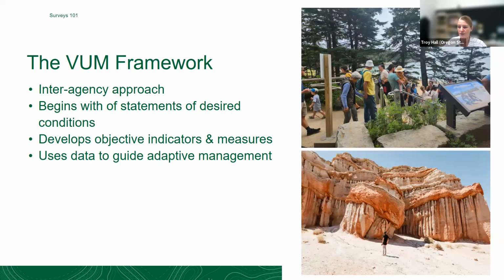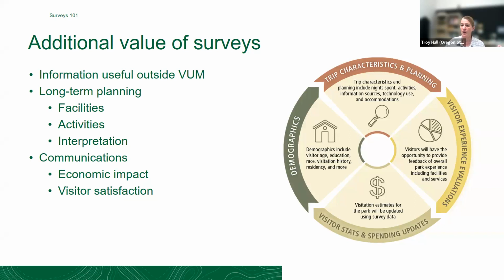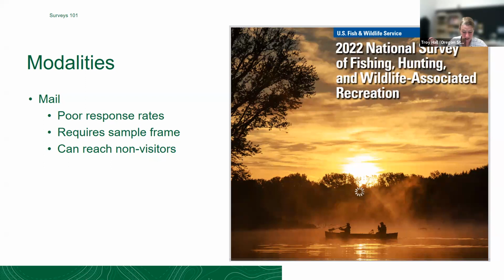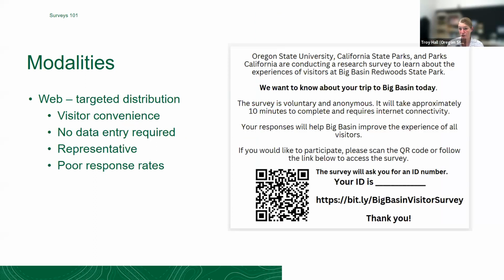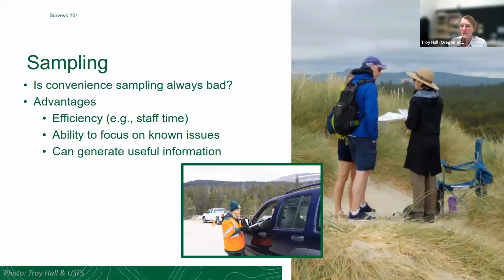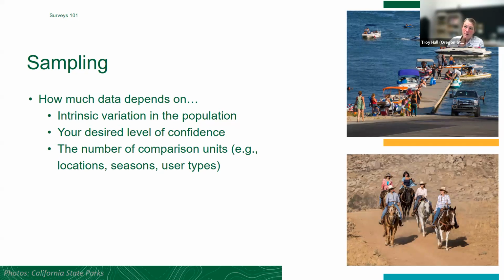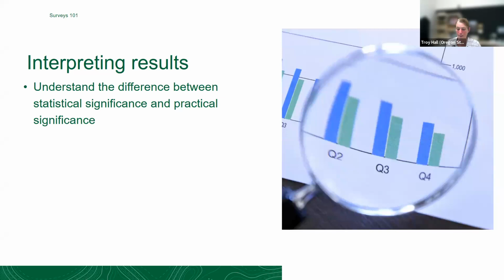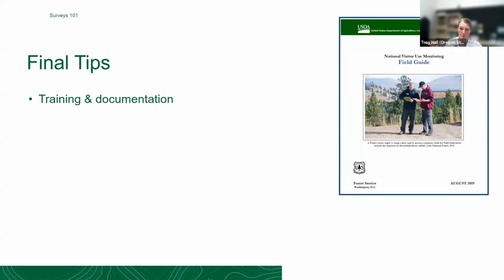Visitor Use Management: Surveys 101